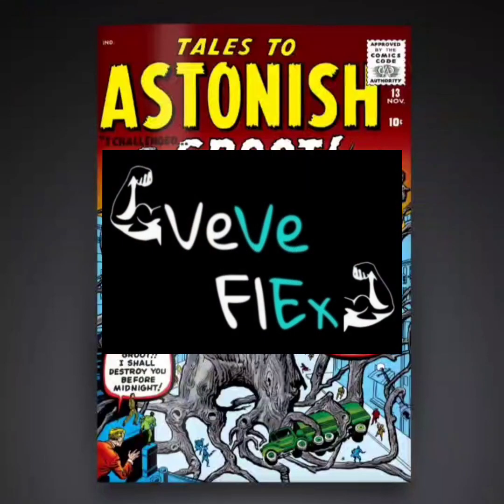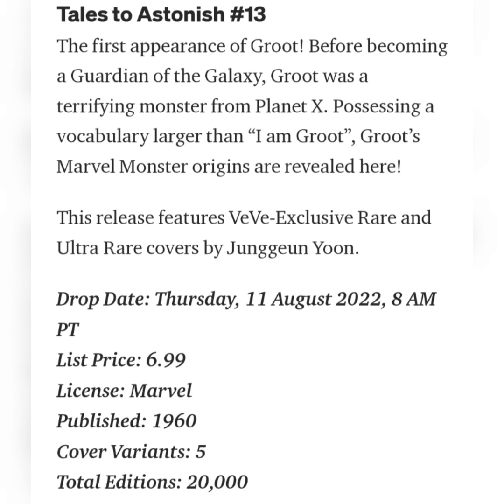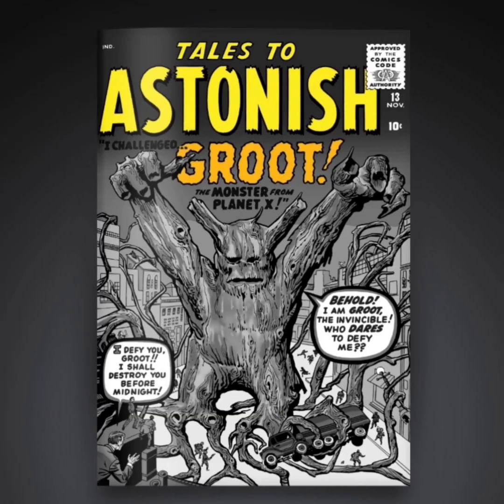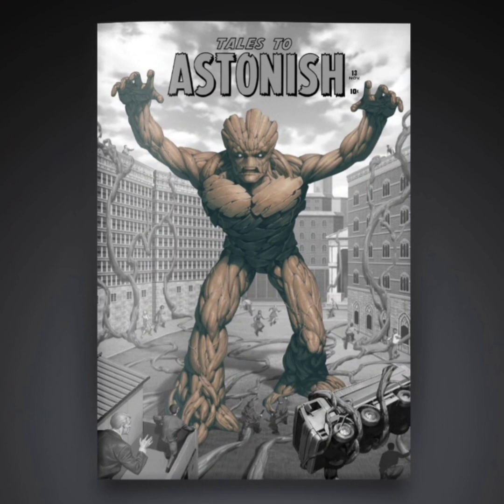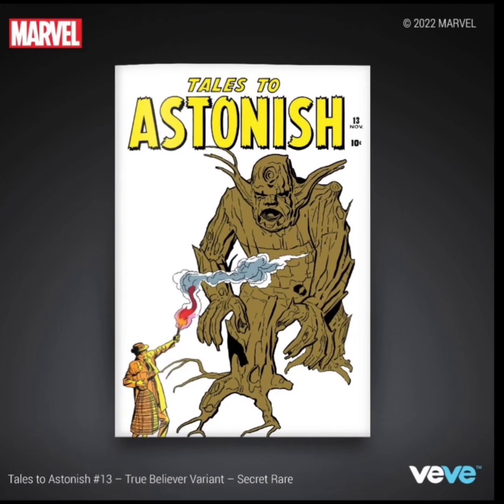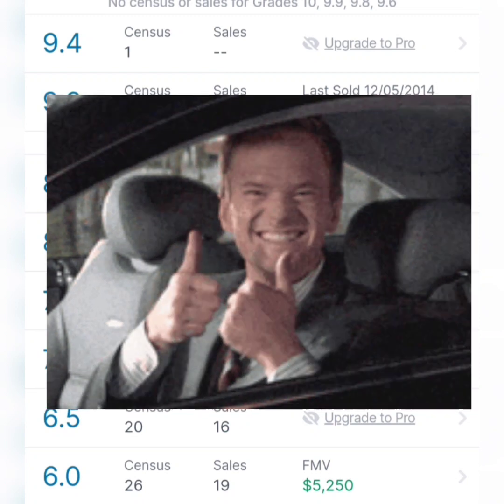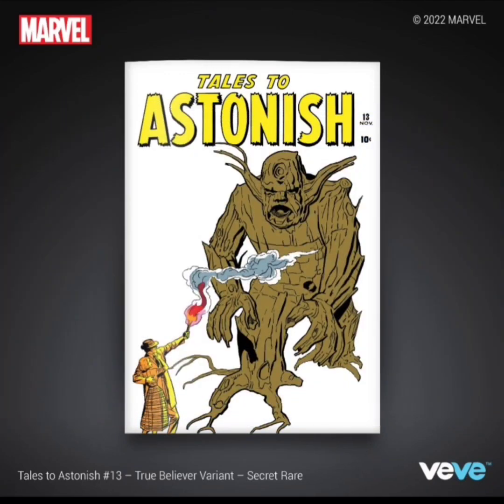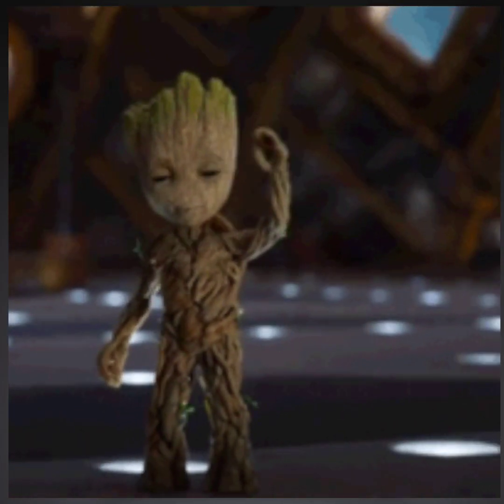VeVe Drops Tales To Astonish #13 (First Appearance of GROOT) is it a HOLD or SELL?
Tales to Astonish #13

The first appearance of Groot! Before becoming a Guardian of the Galaxy, Groot was a terrifying monster from Planet X. Possessing a vocabulary larger than “I am Groot”, Groot’s Marvel Monster origins are revealed here!

This release features VeVe-Exclusive Rare and Ultra Rare covers by Junggeun Yoon.